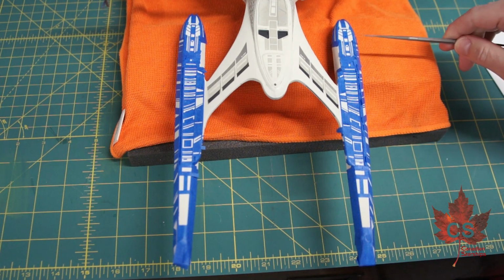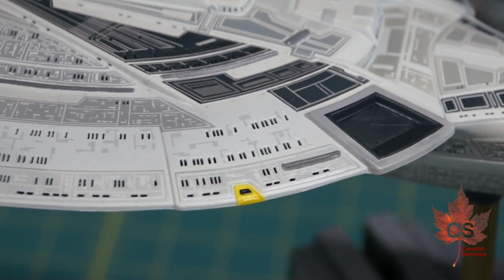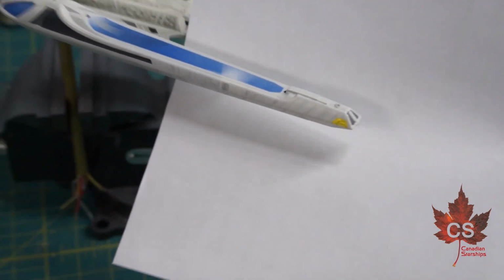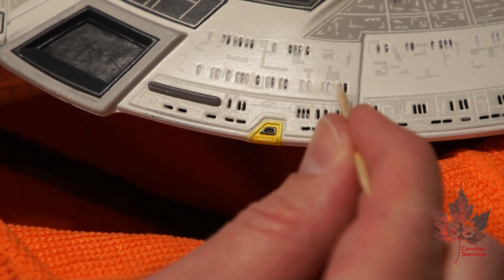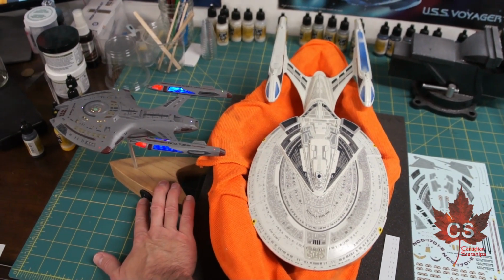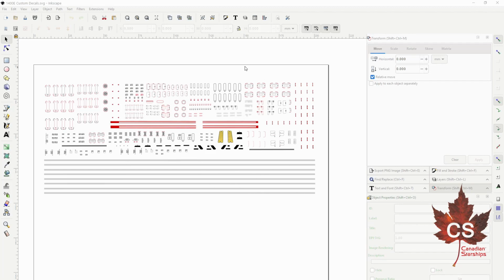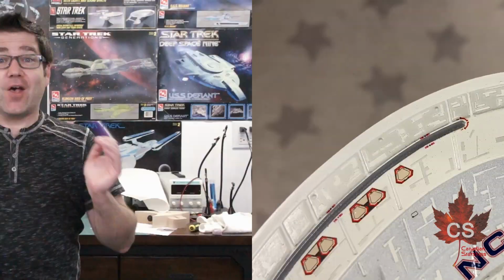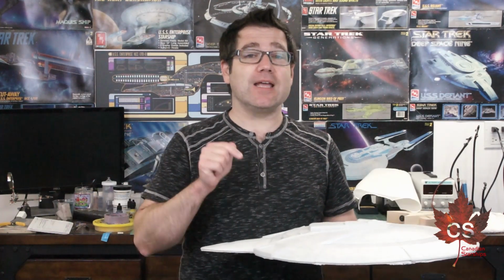Star Trek Enterprise E Model Build Update # 25 (2021)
In this update the paint stage is completed, and the decals begin going down. There are a ton of tiny detail decals that are not provided with the kit decal sheet, so it's on to the computer to create my own!